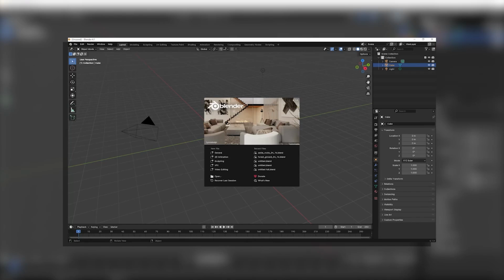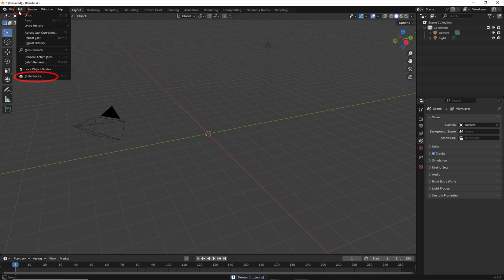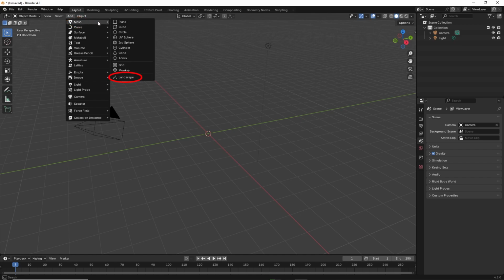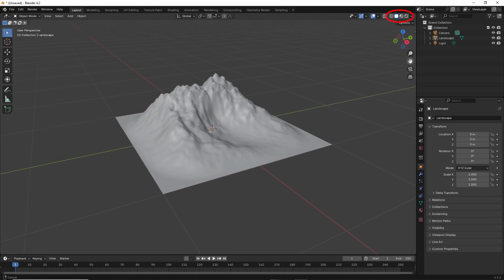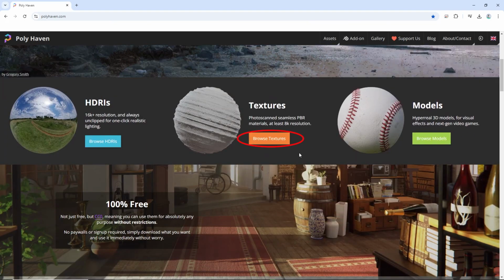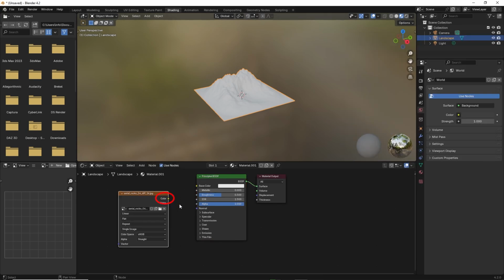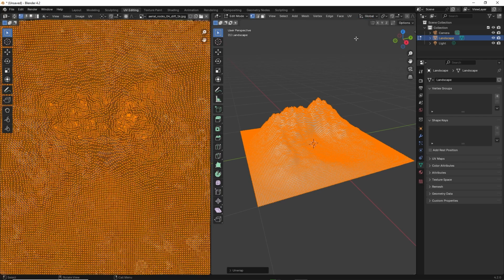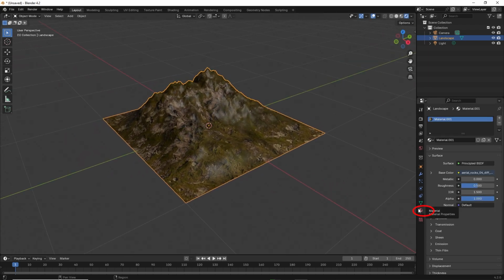*Update* Easy Terrain Creation and Texturing in Blender 4.2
Hello friends. I did a previous tutorial on terrain creation for Blender 4.1 and now Blender 4.2 LTS is out and there have neem a few changes. I therefore recorded a new tutorial that addresses the updates.

Music info:
Void Edge - Lesion X  / lesionxbeats​